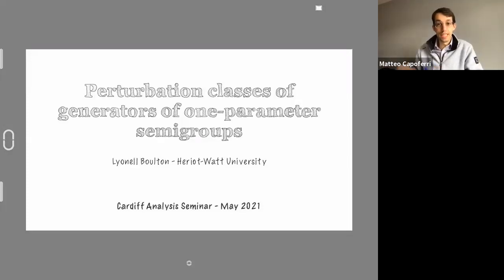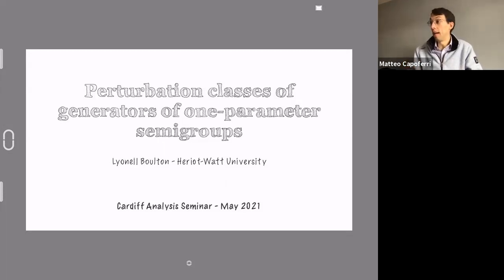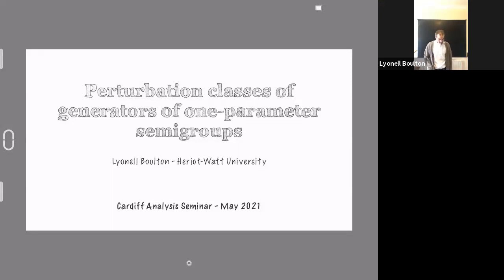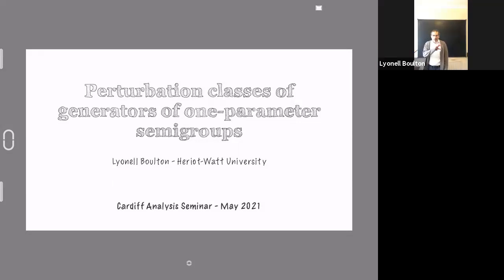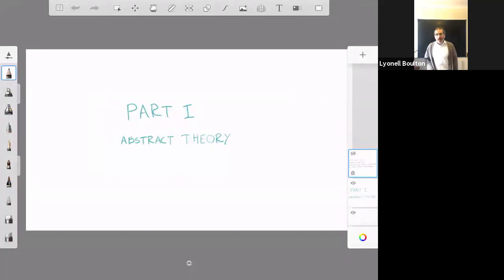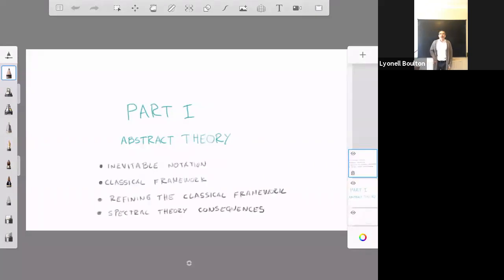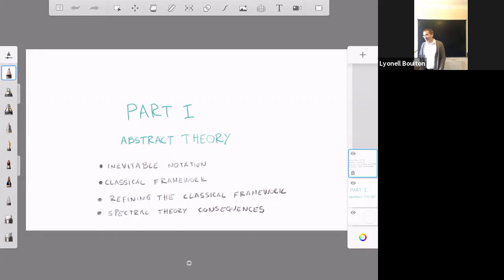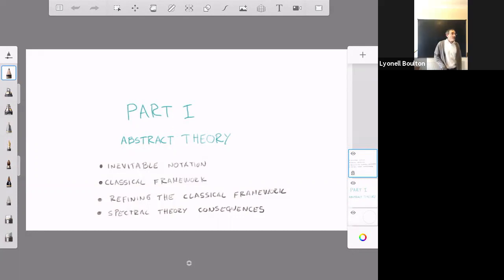Lyonell Boulton (Heriot-Watt) - 24 May 2021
CARDIFF ANALYSIS SEMINAR 24 May 2021

Lyonell Boulton (Heriot-Watt)
Perturbation classes of generators of one-parameter semigroups

The notion of equivalent classes of generators of one-parameter semigroups based on the convergence of the Dyson expansion, can be traced back to the seminal work of Hille and Phillips who, in Chapter XIII of the 1957 edition of their Functional Analysis monograph, developed the theory in minute detail. Following their approach of regarding the Dyson expansion as the central object, in the first part of the talk we will show how to construct a general framework for perturbation of generators relative to the Schatten-von Neumann trace ideals. We will then define a graded family of equivalence relations on generators which refines the classical notion and which renders stronger than expected properties of convergence for the tail of the perturbation series. The second part of the talk will be devoted to showing how the framework of the first part turns out to be useful for determining spectral asymptotics of non-self-adjoint Schrödinger operators.

The presentation is based on unpublished work currently being developed in collaboration with PhD candidate Spyridon Dimoudis. Earlier results can be found in [J Funct Anal. 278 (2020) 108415].